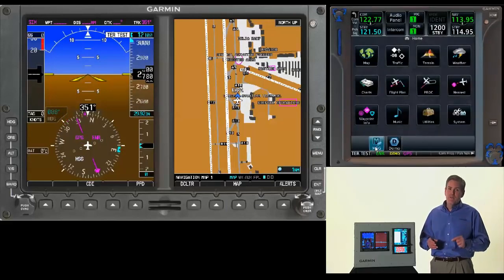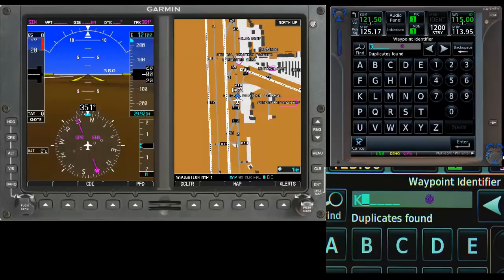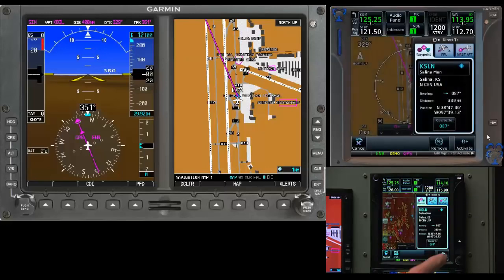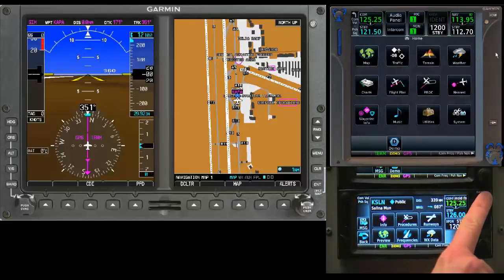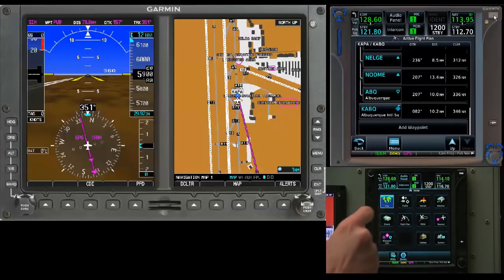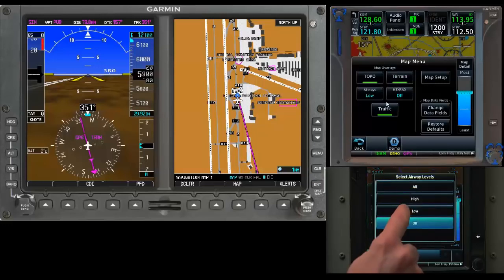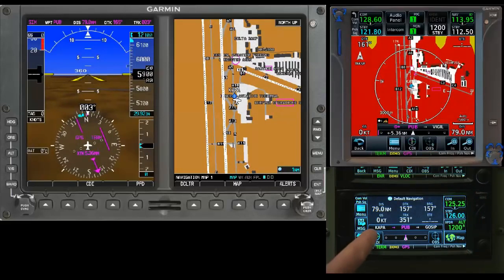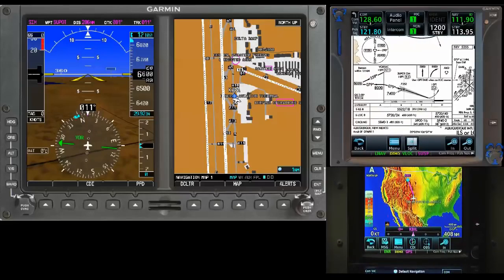1 GTN 750 Simulator with Familiarization Video